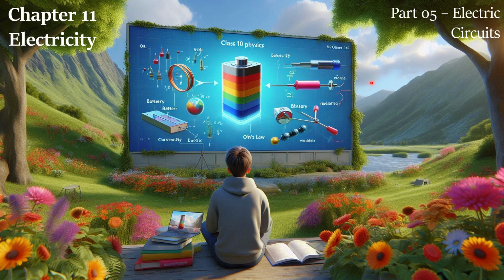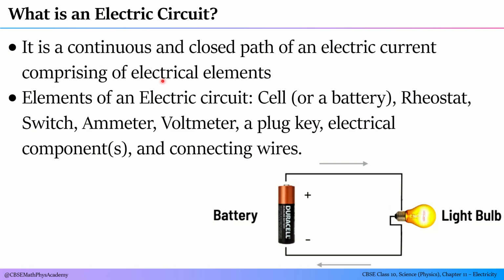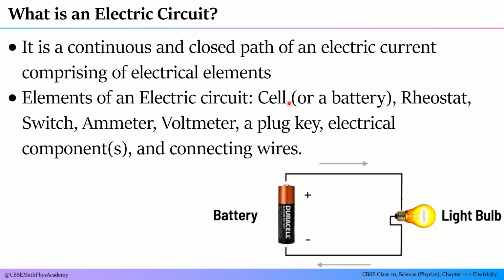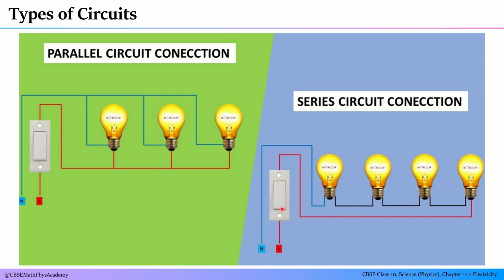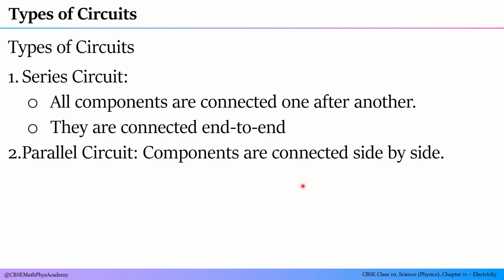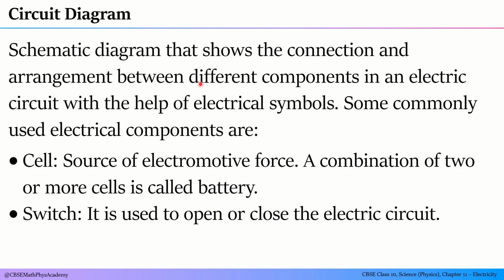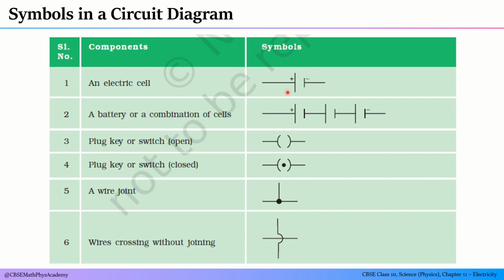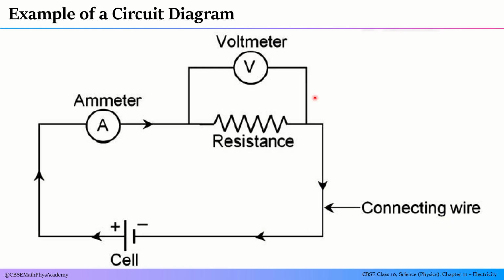P05 Electric Circuits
This video discusses electric circuits and schematic diagrams.